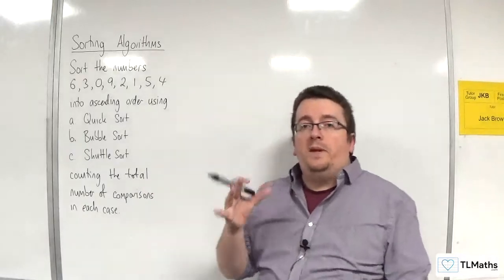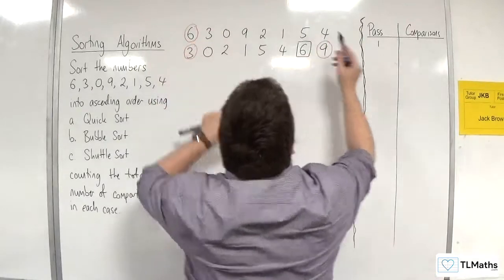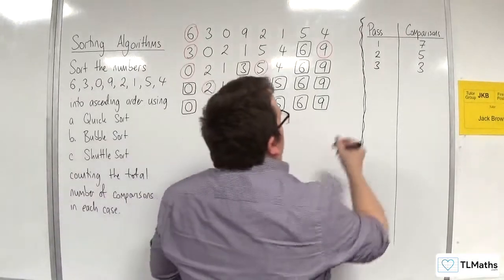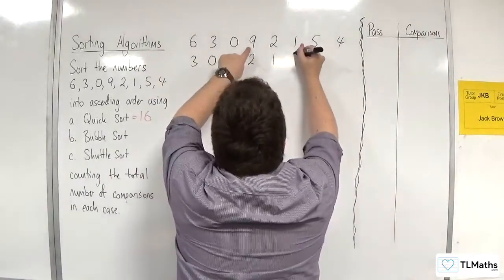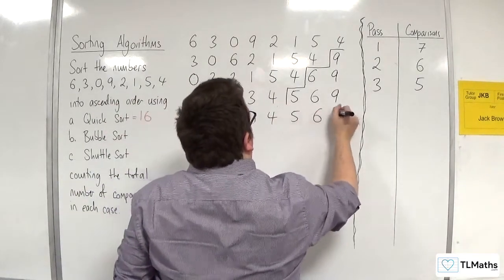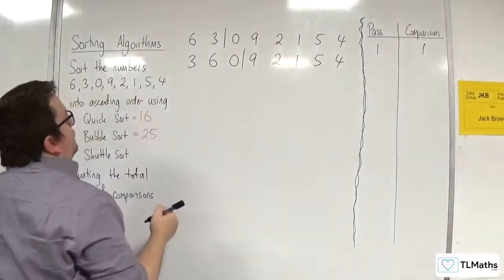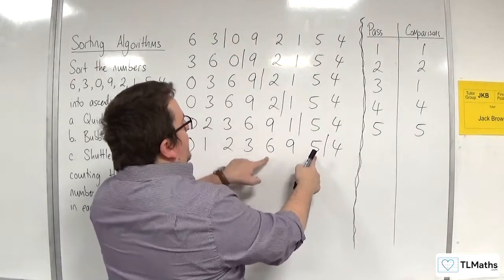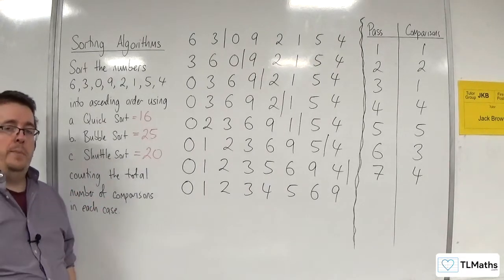OCR MEI MwA C: Sorting Algorithms: 13 Comparing Quick, Bubble & Shuttle